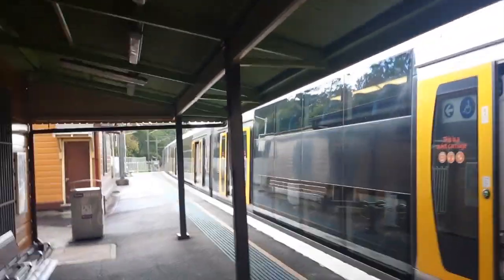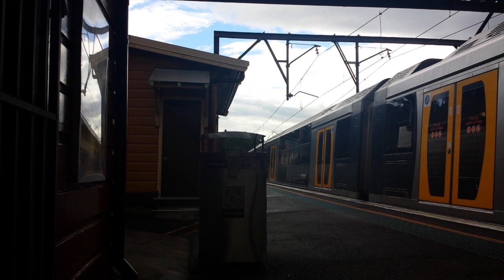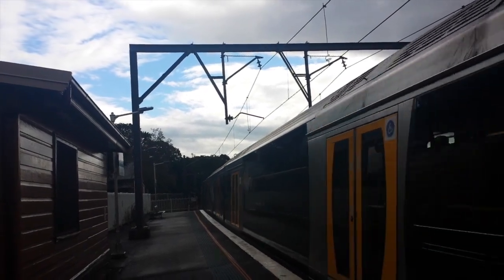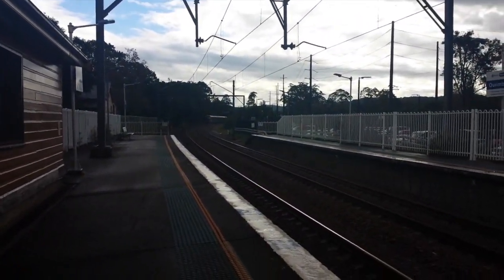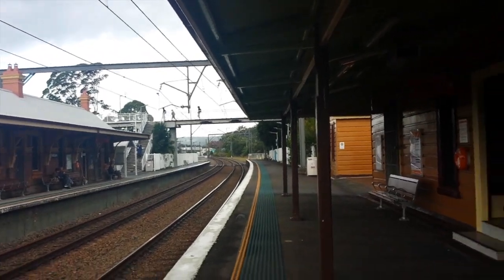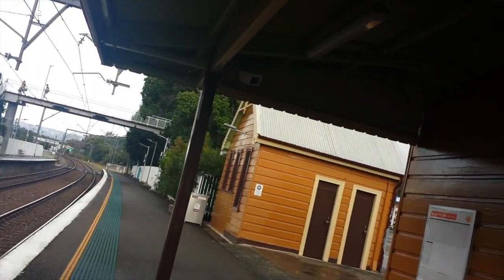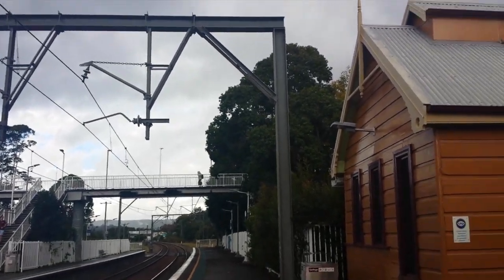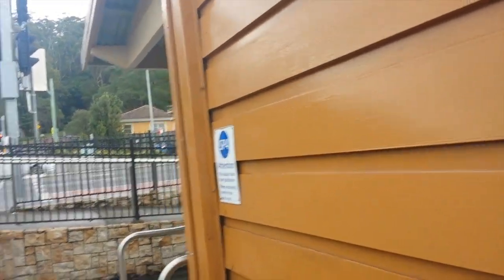Sydney City Transport Vlog 239: Ourimbah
This video is at Ourimbah Station on the Central Coast Line on the Central Coast of NSW

This video features: V sets and OSCars

Upcoming Vlogs/Videos
Sydney City Transport Vlog 240: Dora Creek
Sydney City Transport Vlog 241: Awaba
Sydney City Transport Vlog 242: Adamstown

Filmed on the 30th of April 2018